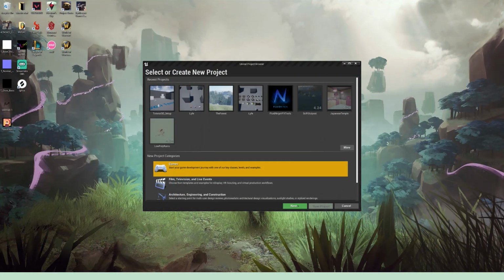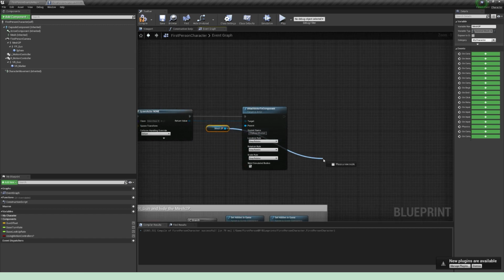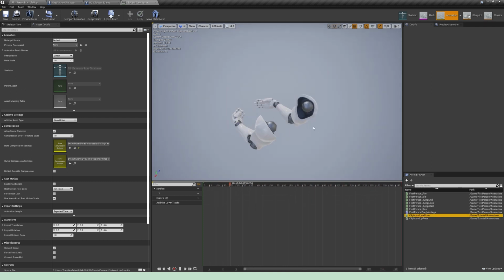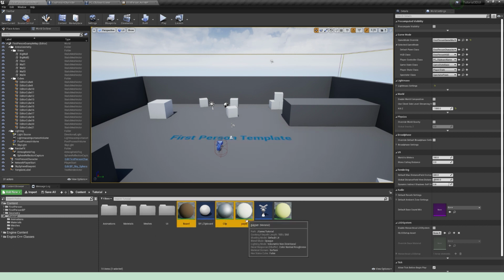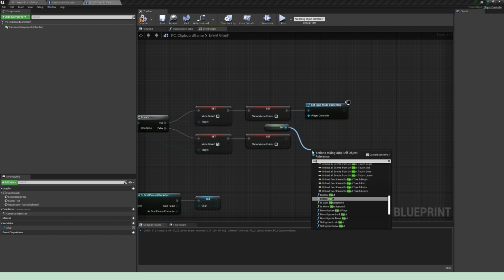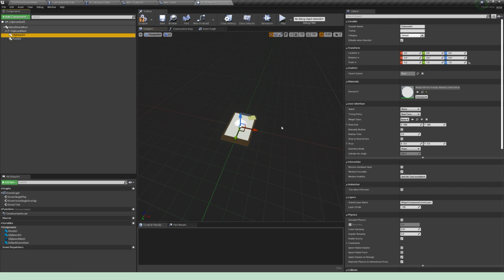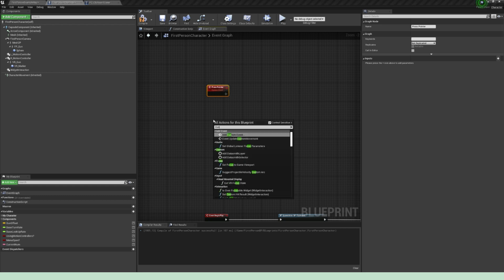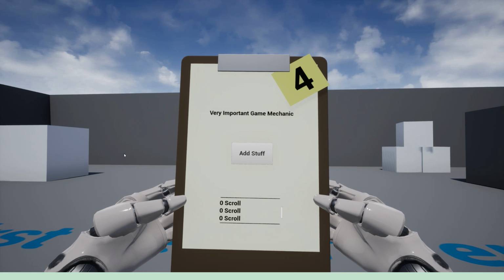Creating 3D UI: Tutorial in UE4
After popular request, here's how Tom creates 3D UI from scratch! We hope this is the in-depth info you were all seeking. Any requests, comments or thought, let us know below!

0:00 Intro
1:10 Setup
7:30 Animations
10:58 Clipboard Blueprint
12:59 Blueprint Attachment
16:18 UI
22:08 3D UI Inputs
26:40 Outro